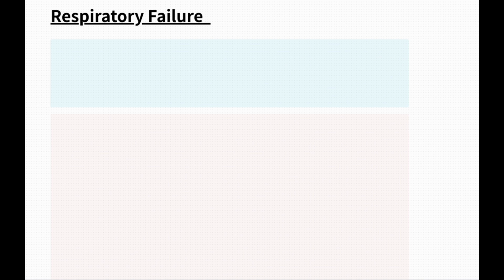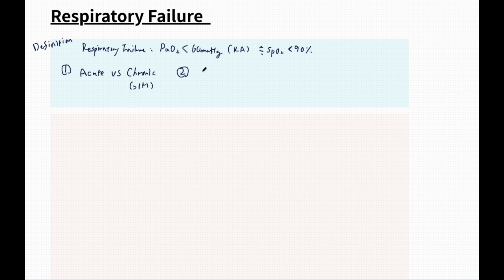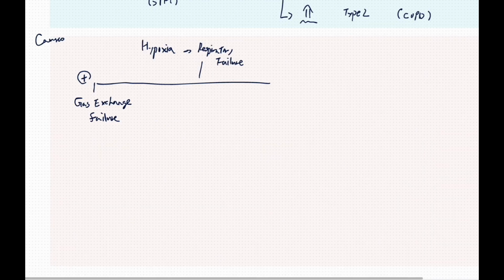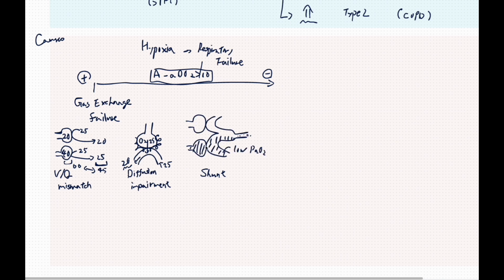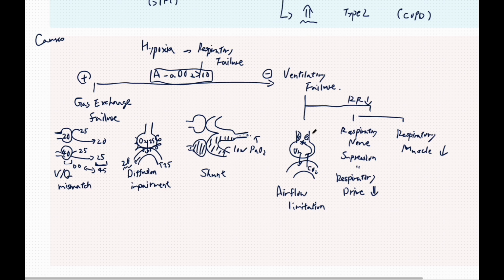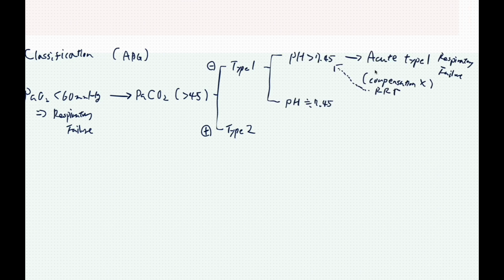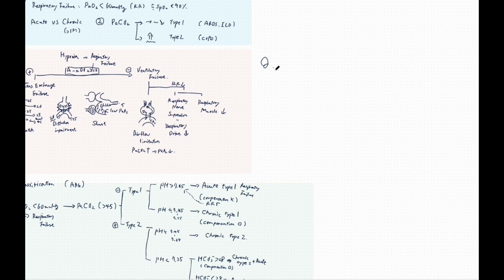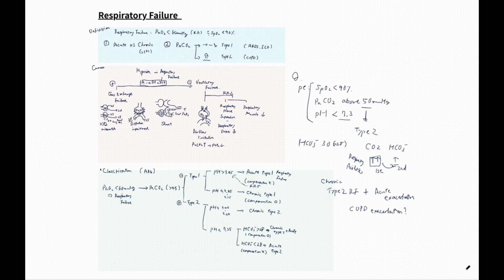Respiratory Failure type1 or 2— 5-Minute Core Concepts (Hand-Drawn) | For Medical & Nursing Students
Hand-drawn explanation by Dr. Med Core,
a General Internal Medicine specialist.

This video is designed for:
• nursing students
• nurses preparing for exams

Core topics in this lesson:
• Respiratory failure, A-a gradient (A-aDO2), and Blood Gas Analysis basics
• clinical reasoning
• exam-focused core concepts
• pathophysiology

Perfect for MBBS, NCLEX and early clinical practice.

GUIDE
0:00 Introduction
0:28 Definition (Respiratory failure, Acute or Chronic, Type1 or Type2)
1:31 Causes of the hypoxia
1:50 Gas exchange failure
2:28 Ventilatory failure
3:00 Classification with Blood gas analysis
4:00 Question
4:55 You learned...